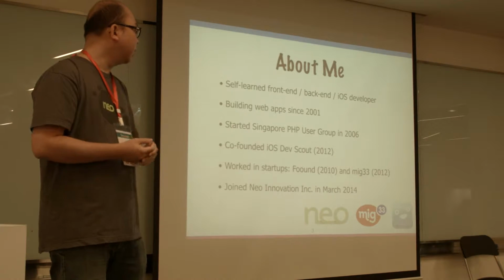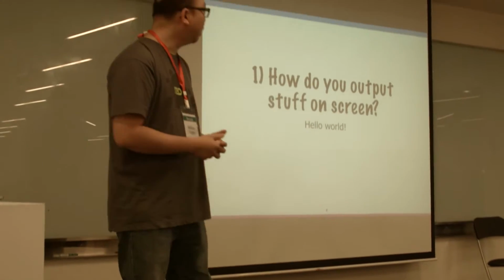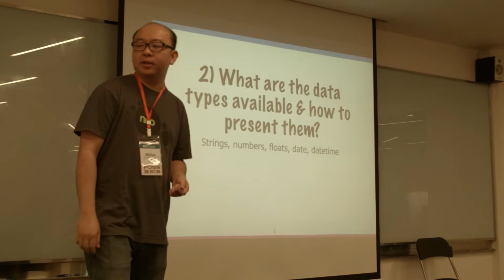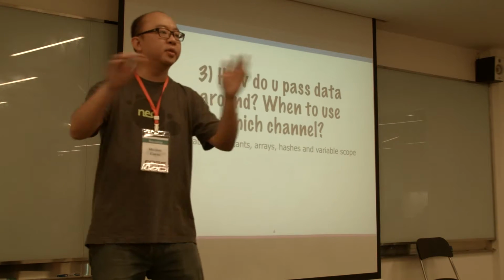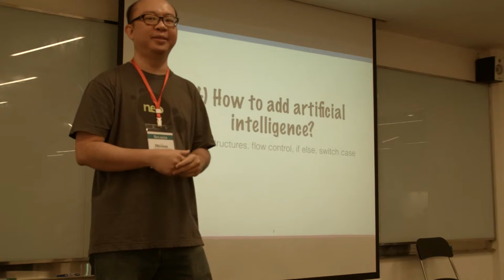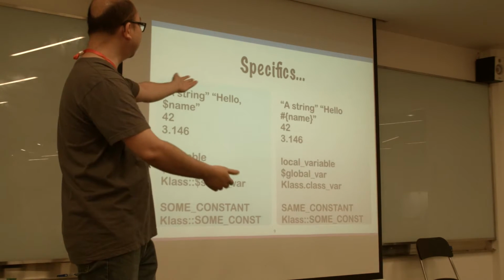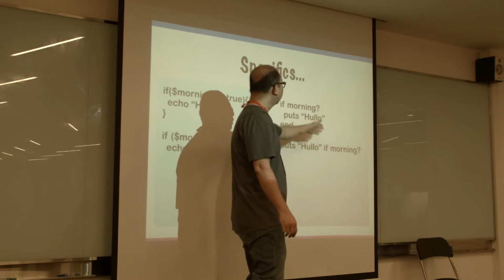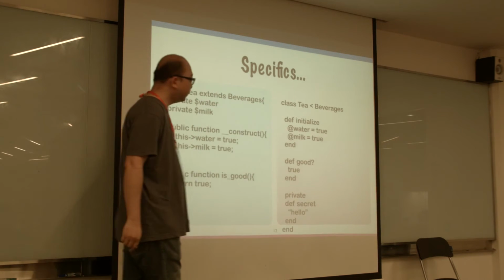the secret to master any programming language